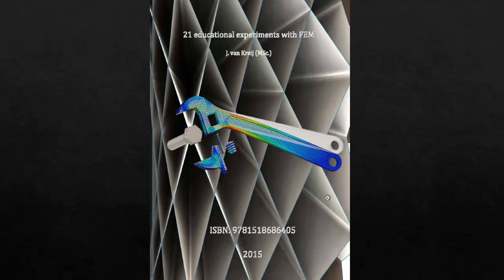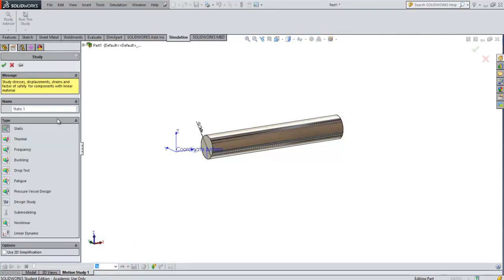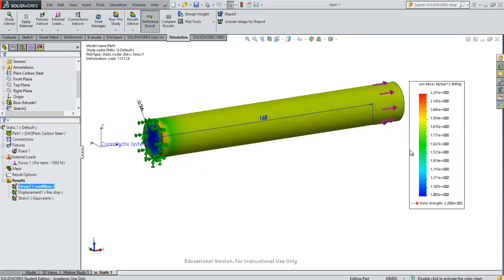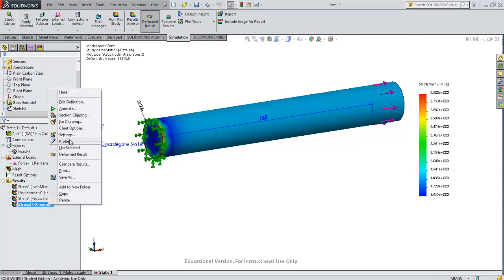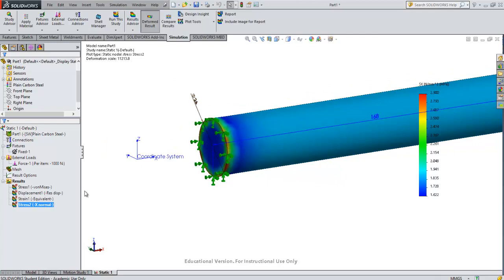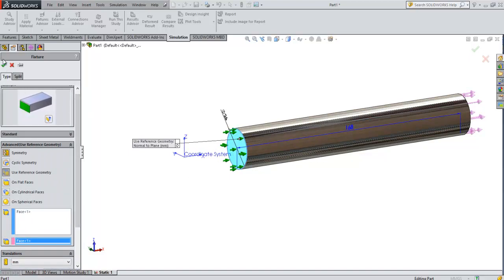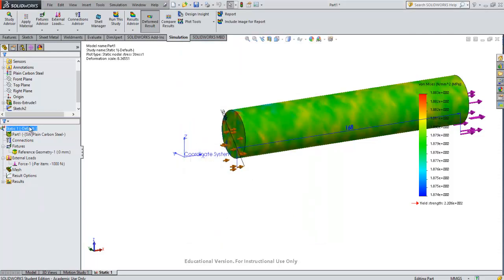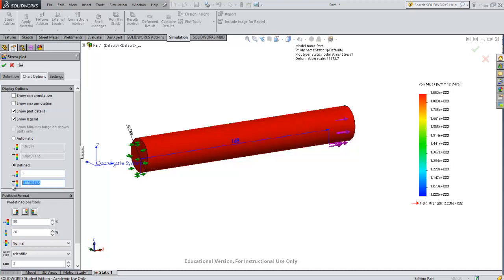Chapter 2 Calculating normal stress analytically and with SolidWorks Simulation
Setting up a simulation in SolidWorks Simulation and checking the normal stress.

The models that are discussed in the 21 main videos (corresponding to the chapters) can be downloaded for free via this link:
The zip-file in this link contains all SolidWorks models from all 21 chapters.